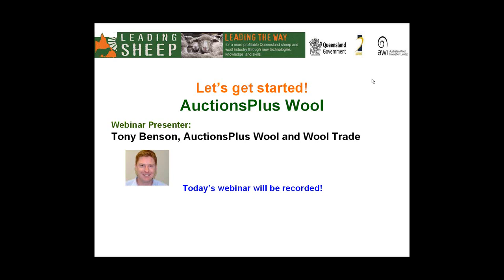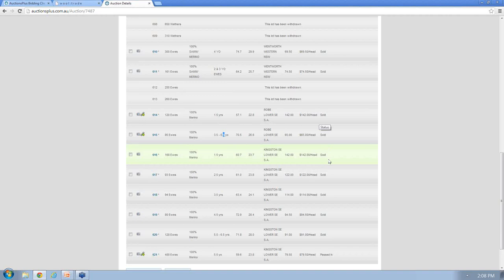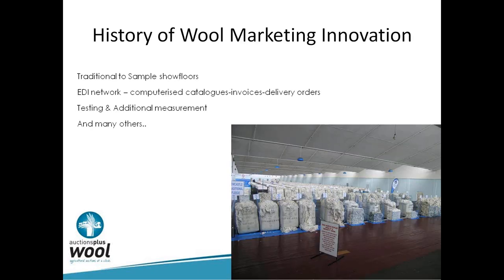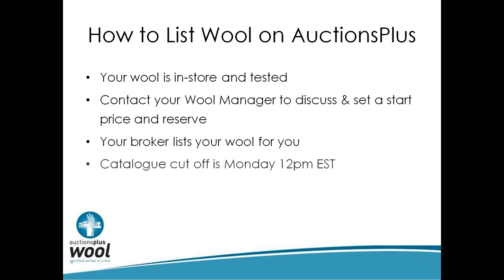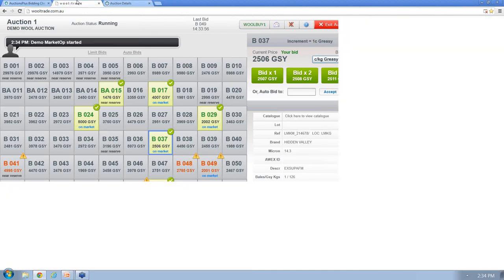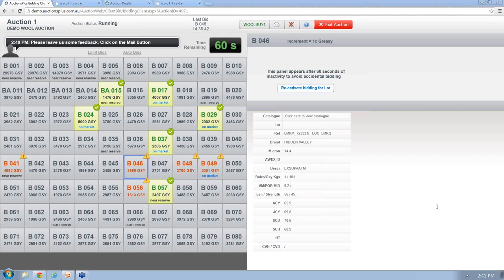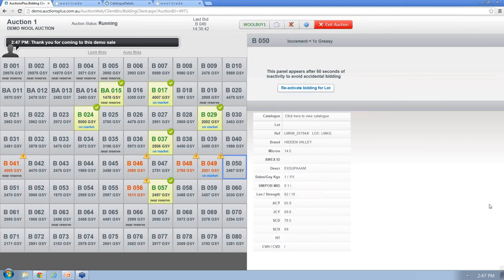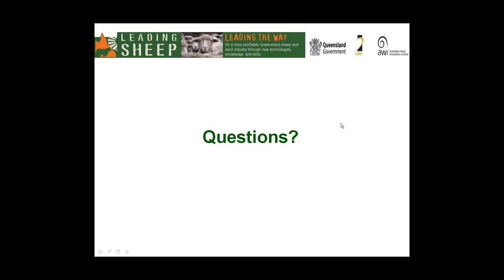AuctionsPlus Wool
Tony Benson from AuctionsPlus and Wool Trade speaks about how the online selling systems operates and some of the features.

Key points to be addressed in the webinar include:
- Overview of AuctionsPlus Wool
- Wool Trade and AuctionsPlus Wool
- How to use AuctionsPlus Wool to market your wool
- How often wool is offered on AuctionsPlus
- Costs and results from AuctionsPlus Wool